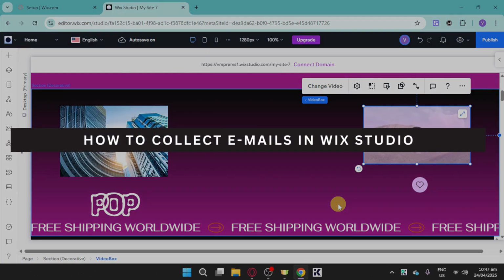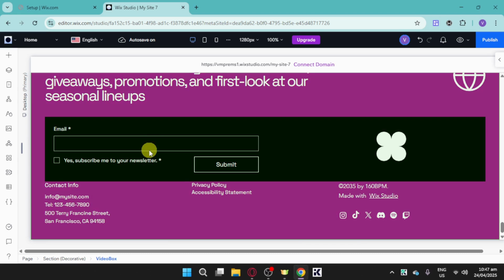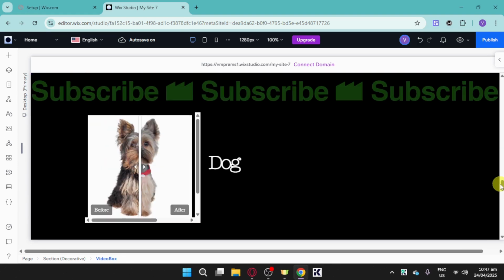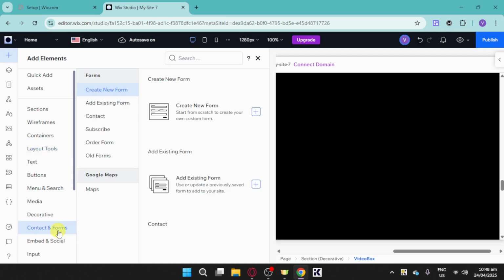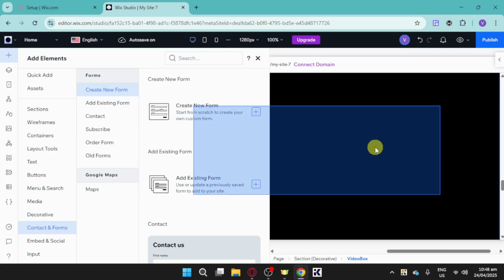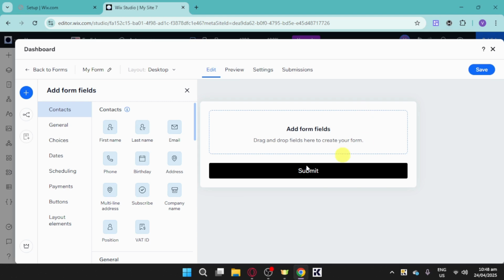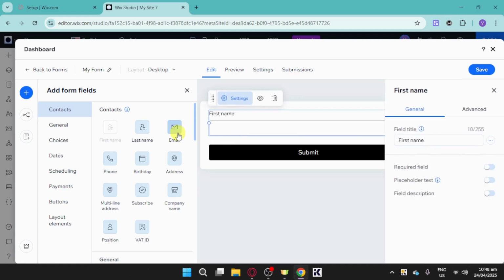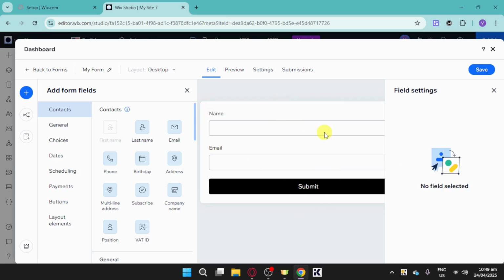How to Collect E-mails in Wix Studio | Wix Studio Tutorial (2027)